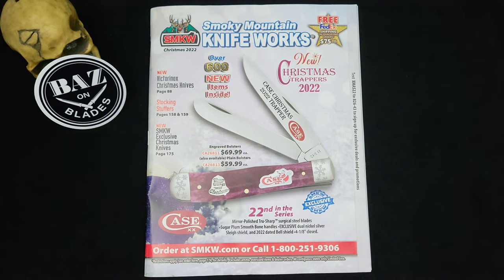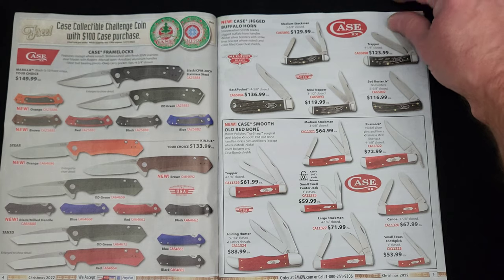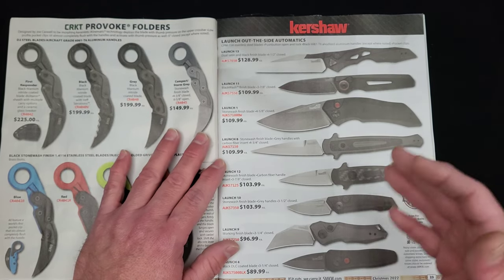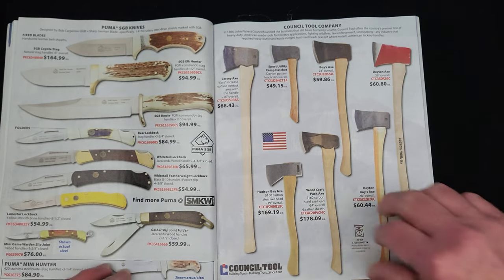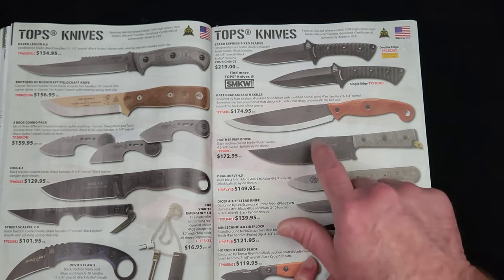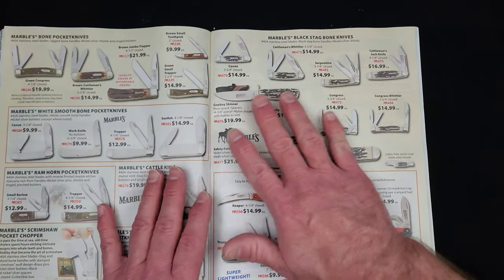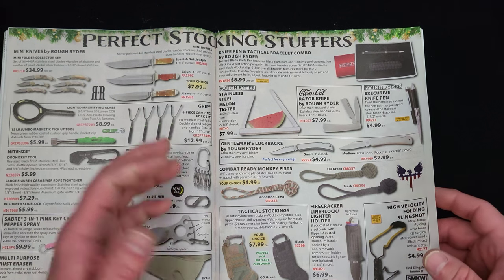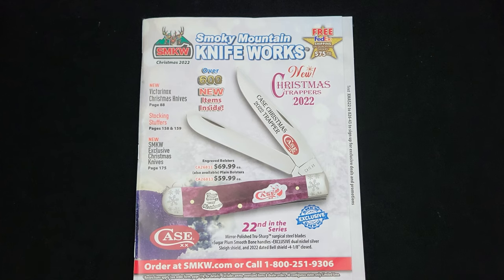SMKW Christmas catalog 2022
Title says it all. It's time to start shopping and a SMKW Christmas catalog is the perfect place to start.